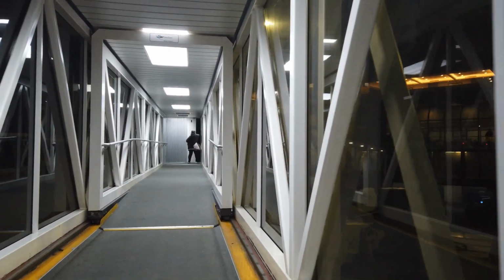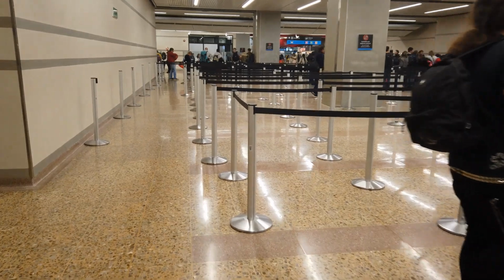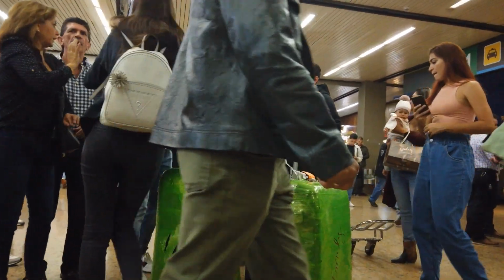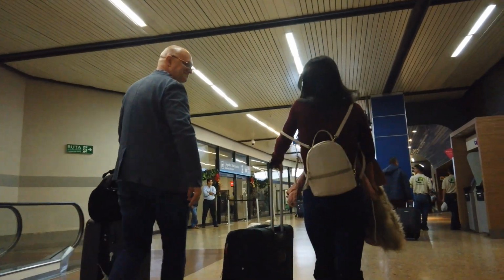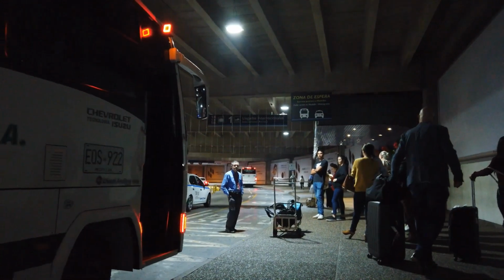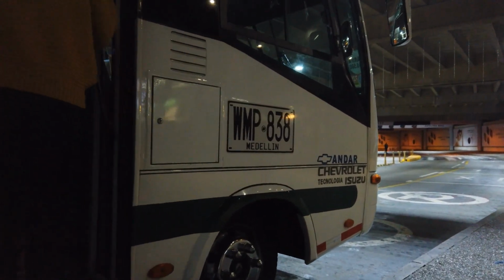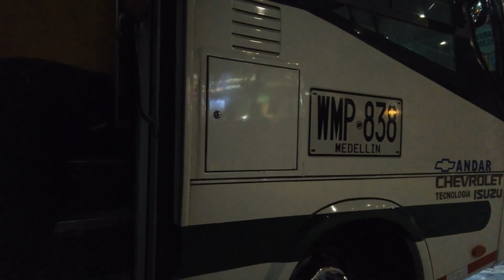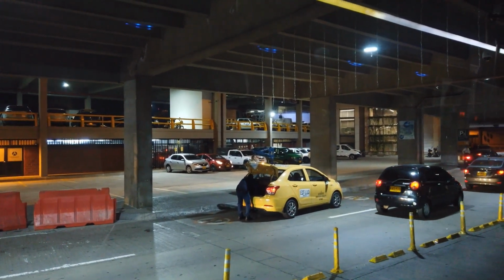Arriving in Medellin 2020... 4 Easy Ways to Get From the Airport!